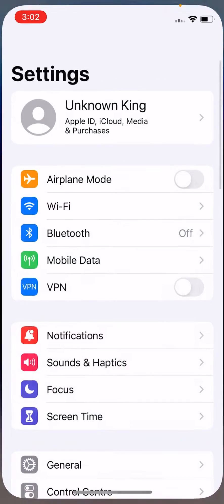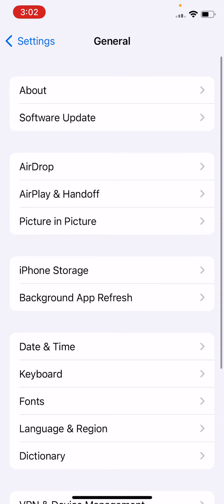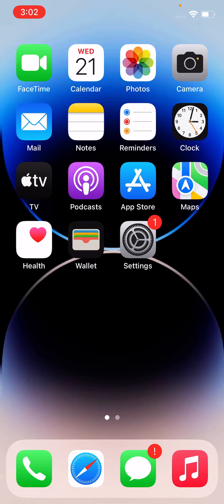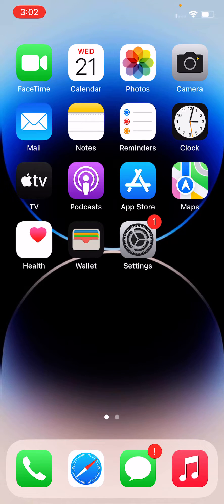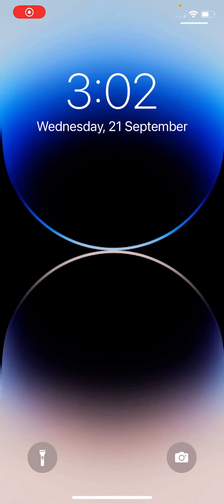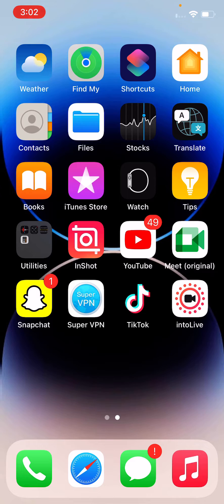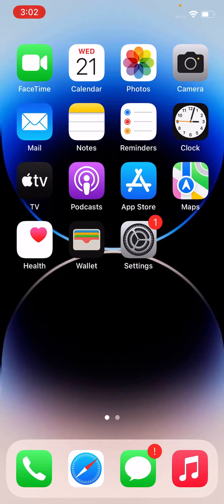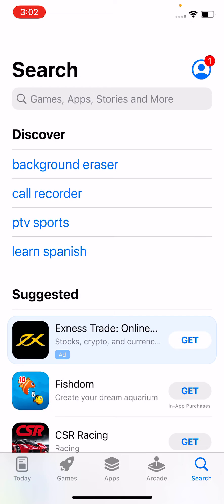TikTok Crashing/Not Working on iOS 16, Why and How to Fix It?